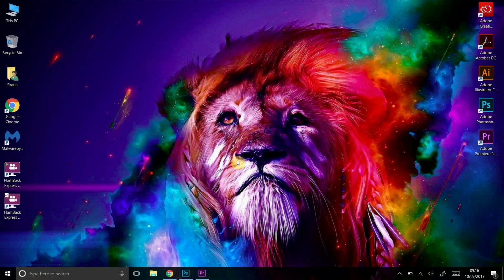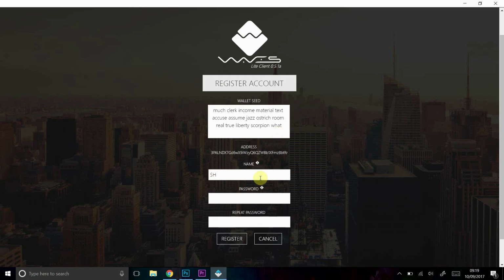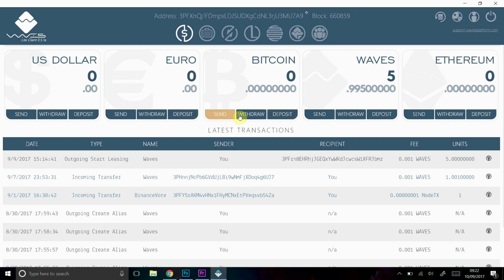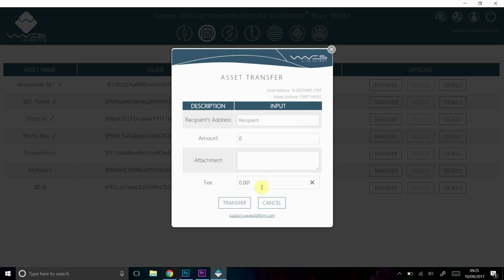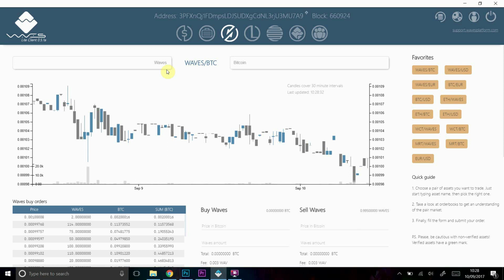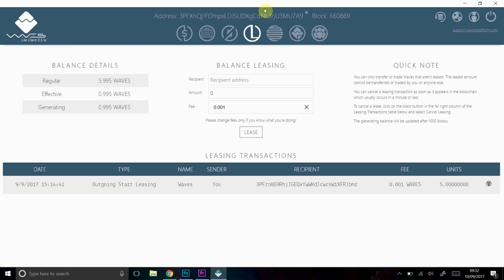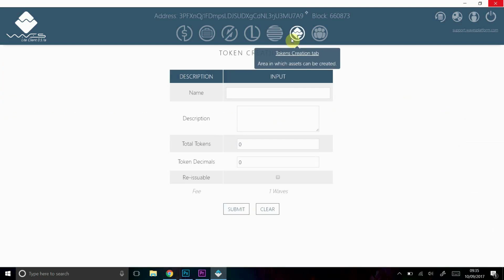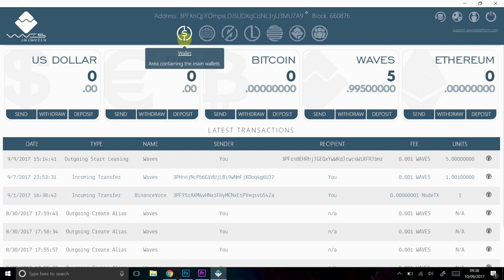Waves Platform Wallet Introduction & Guide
Waves Platform Wallet Introduction & Guide (Wallet v0.5.1a)

Skip to... For...
03:00 - Start of Walkthrough (Versions)
05:30 - Wallet Setup
08:50 - Gateways
11:55 - Portfolio
12:55 - DEX
17:00 - Leasing
21:50 - Token Creation
23:40 - Aliases

LINKS